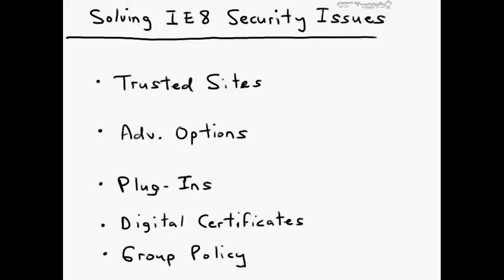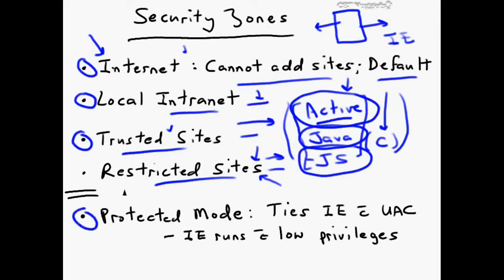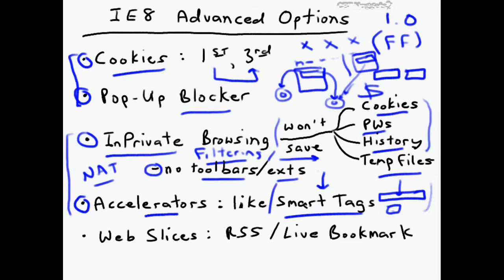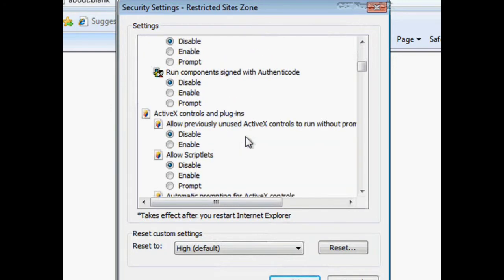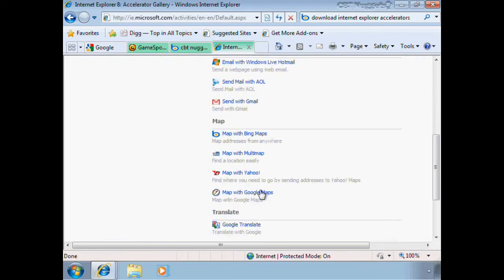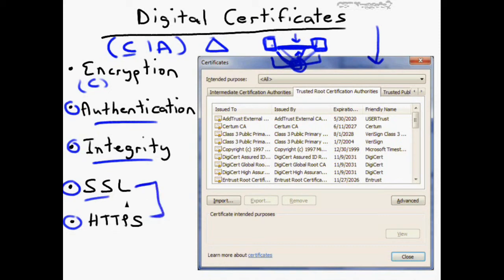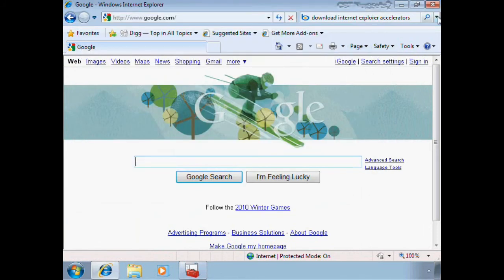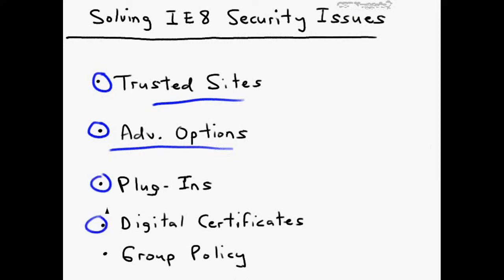How to solve internet explorer security issues ? ||| PVS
*Trusted sites
*Advanced options
*Plug-ins
*Digital certificates
*Group policy